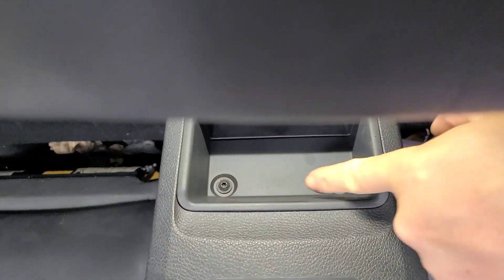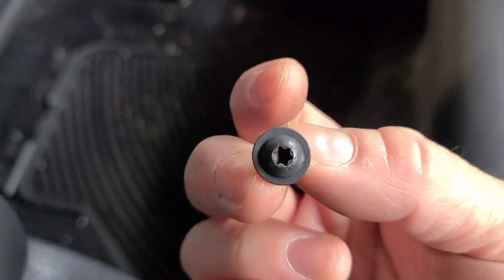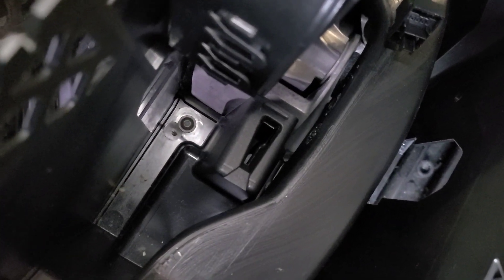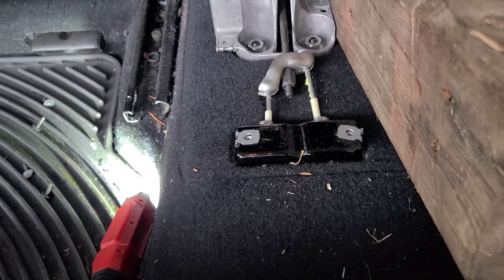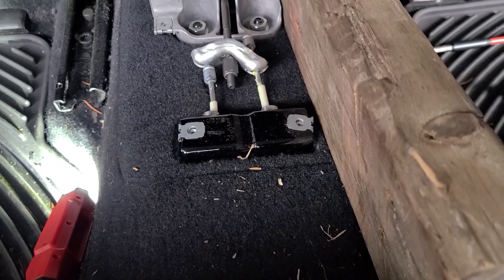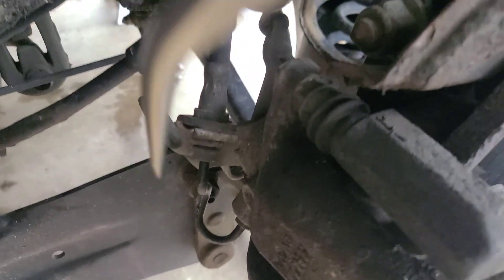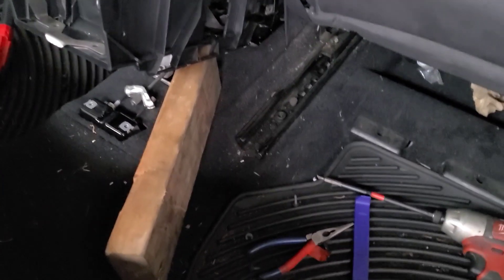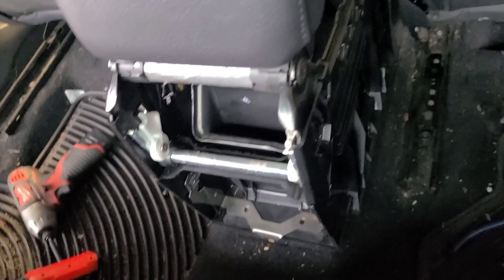Parking Brakes not holding-2008 Volkswagen Jetta-Parking Brake Cables Replacement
This applies to the Mark 5 Jetta from 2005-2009 and possibly Mark 5 Golf

Parking brake cables - Dorman C661066
Dorman C661066 Parking Brake Cable